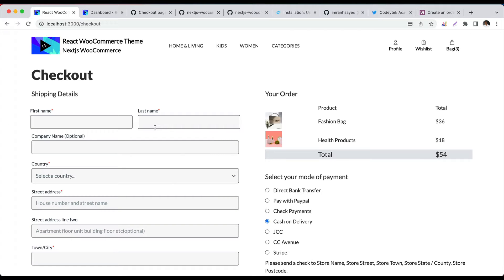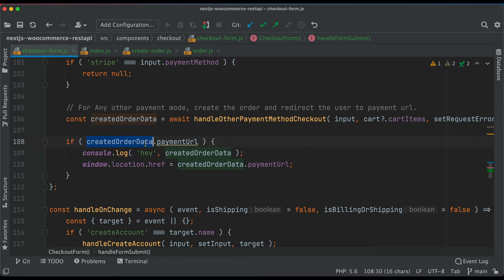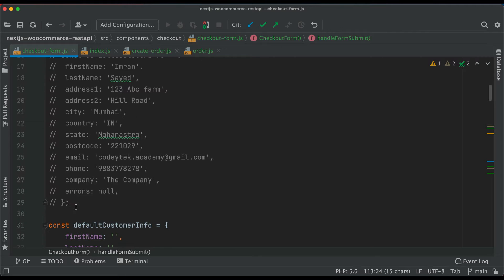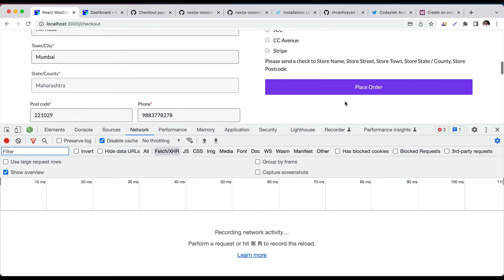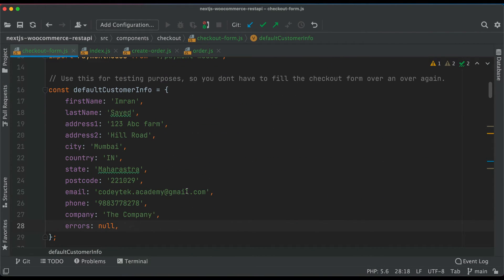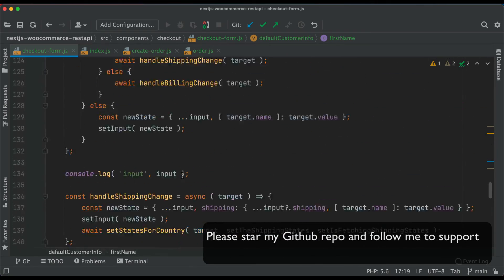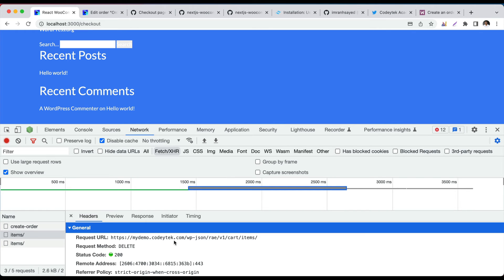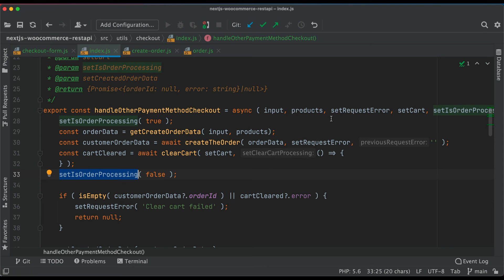#40 WooCommerce Create Order API Demo | Customizing Payment Modes | Nextjs WooCommerce REST API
Chapter Fourty: WooCommerce Crete Order Api Demo | Next.js WooCommerce With REST API

REST API, Next.js,
woocommerce rest api create order example,
woocommerce create order programmatically,
woocommerce rest api get all products postman,
woocommerce rest api get all orders,
woocommerce api postman,
woocommerce rest api get products by category,
woocommerce api documentation v3,
woocommerce checkout field editor,
woocommerce checkout page template,
how to edit woocommerce checkout page free,
React WooCommerce,

Social Links